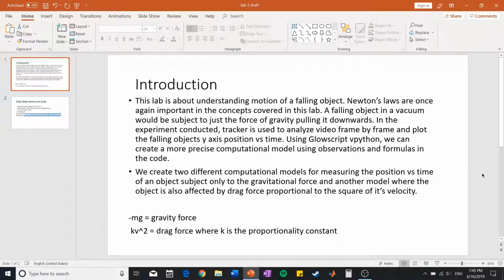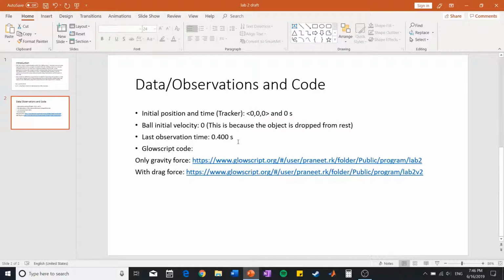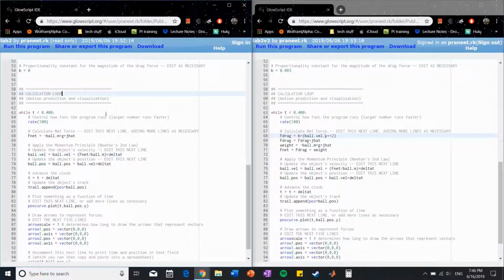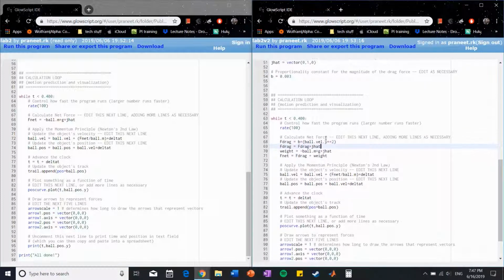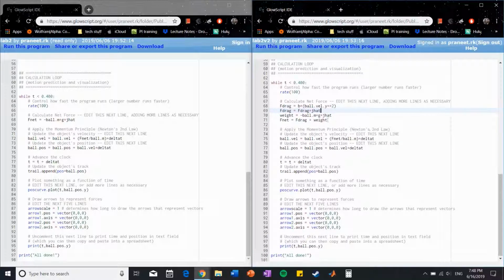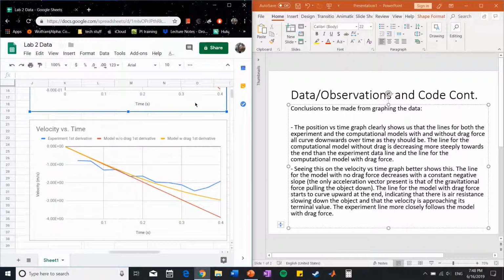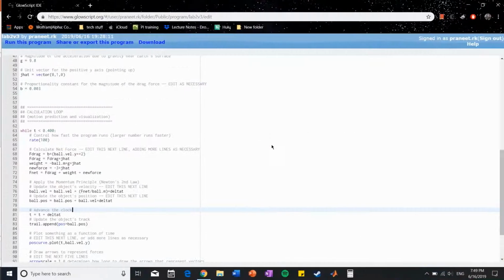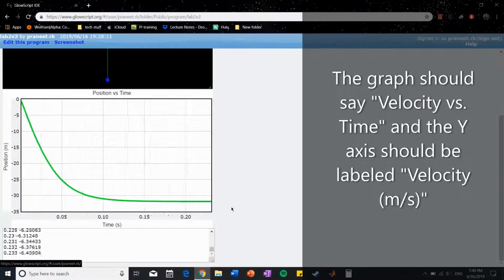Lab 2 Video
Praneet Ramakrishnan
Phys 2211 SOUP